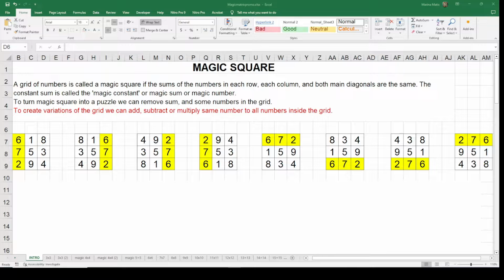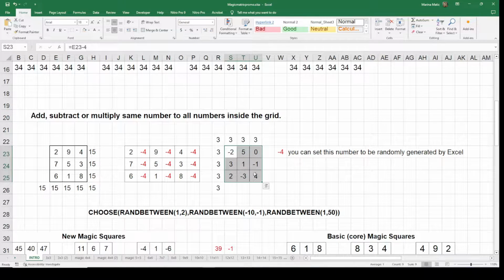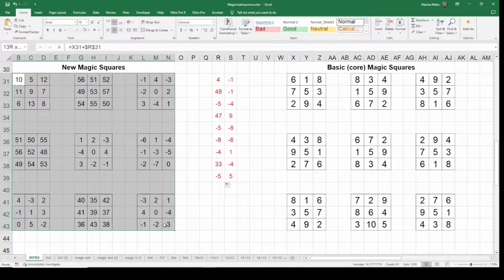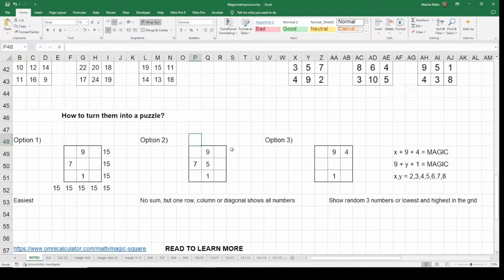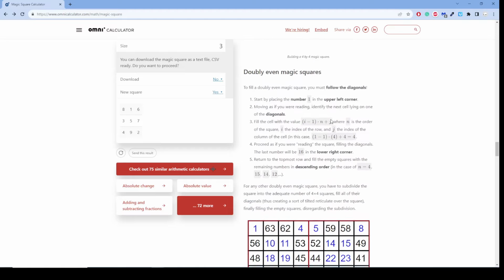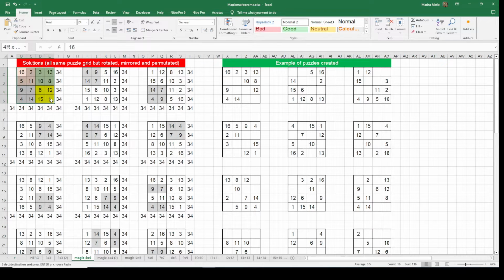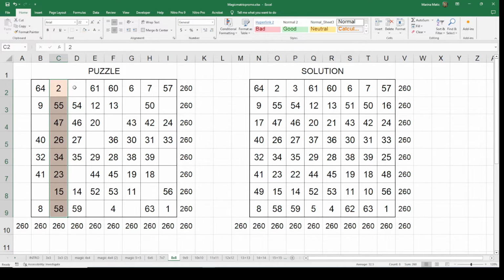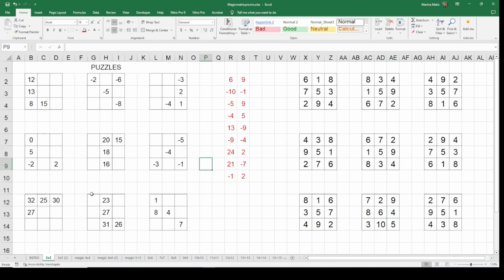Magic Square Puzzle Book Generator in Excel - TUTORIAL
Tutorial on how to create a Magic Square puzzle generator in Excel or Google Sheets for school printables, or to add as one of the puzzles in your books.